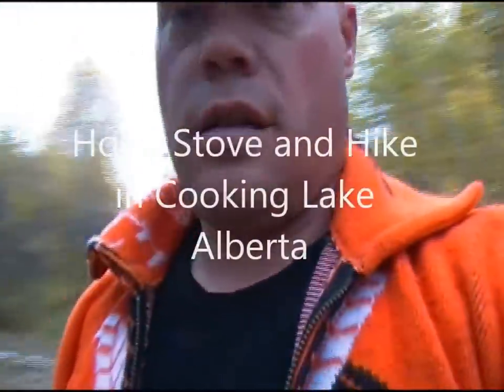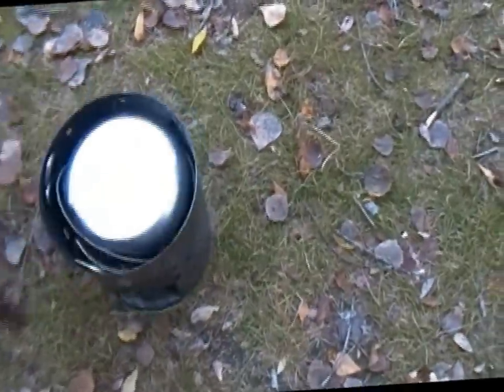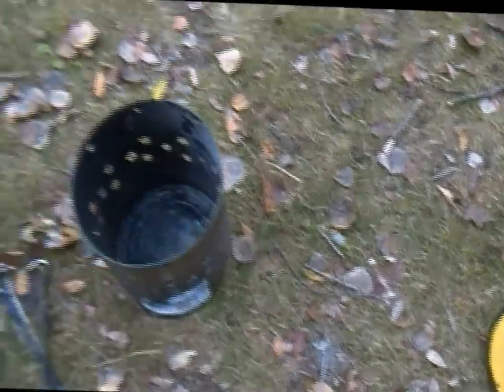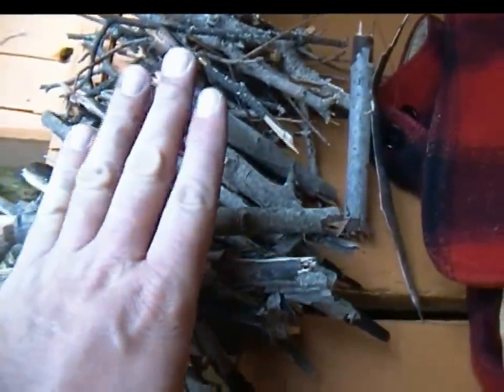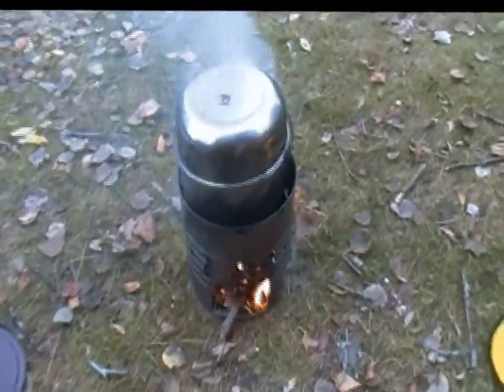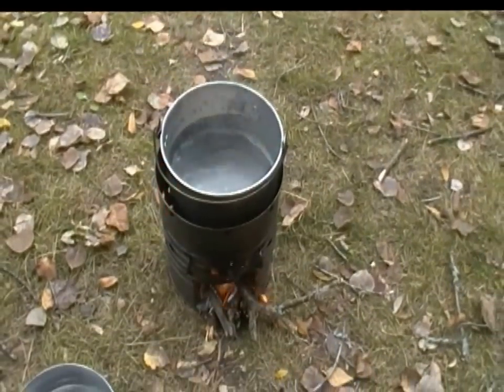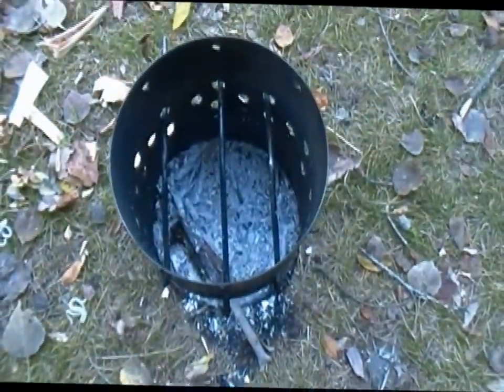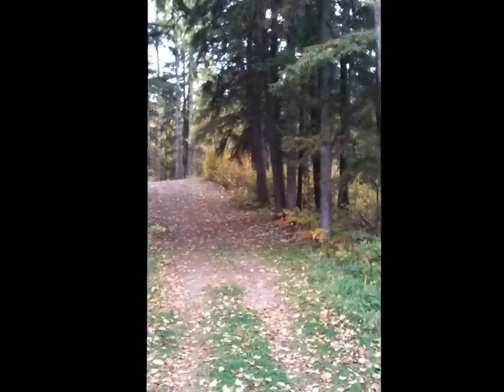Hobo Stove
This is a description of the hobo stove I made. Please note that I took birch bark off a dead tree and I took all the wood off of dead trees as well. Practice no trace when ever you can. Enjoy the woods. Cheers